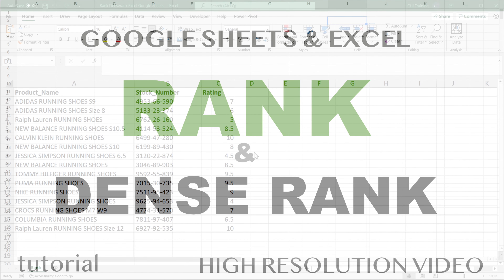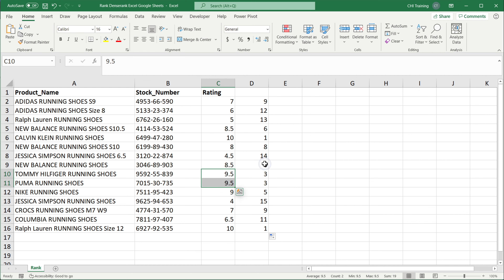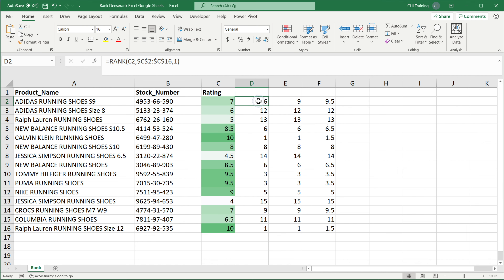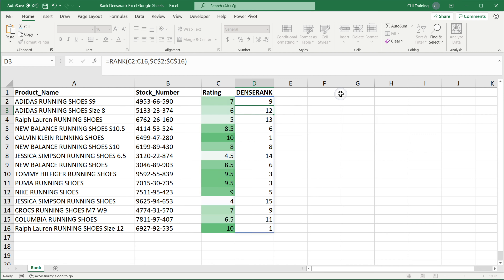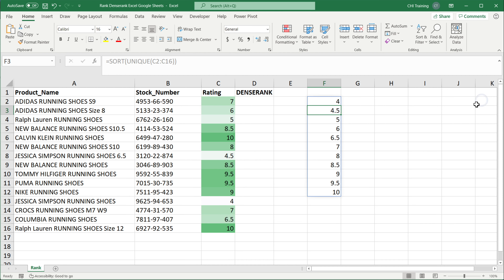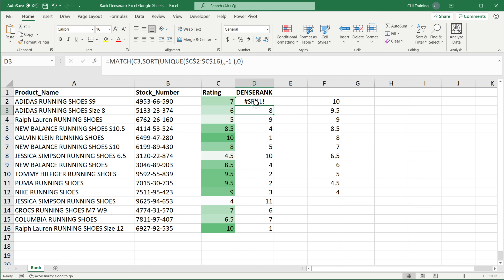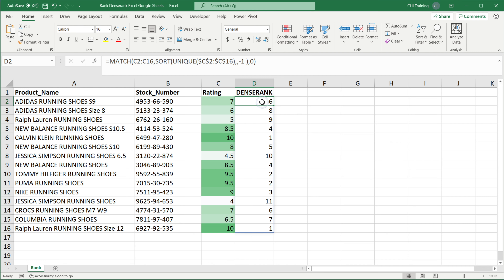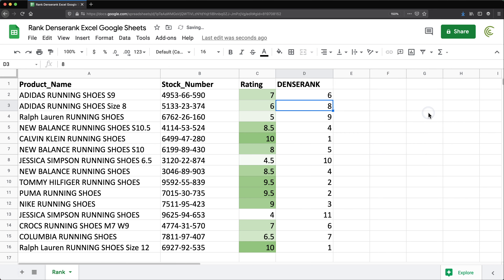RANK, DENSERANK functions in Excel & Google Sheets, RANK with or without Skipping Numbers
Learn how to RANK or DENSERANK highest to lowest or lowest to highest in Excel & Google Sheets. We'll do regular RANK skipping number when duplicate values appear and then dense rank without skipping numbers.

Functions covered in this tutorial: RANK, RANK.EQ, RANK.AVG, UNIQUE, SORT, MATCH, ARRAYFORMULA.